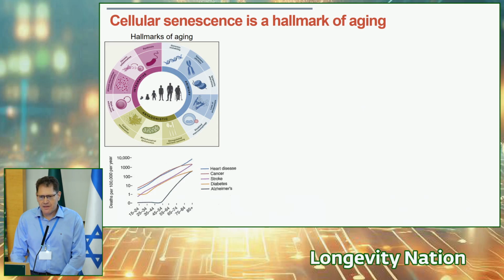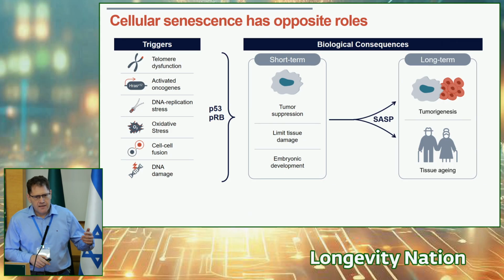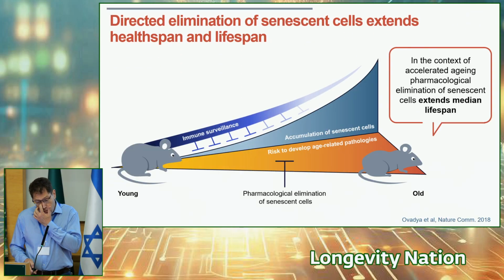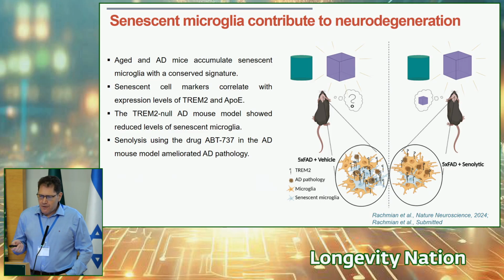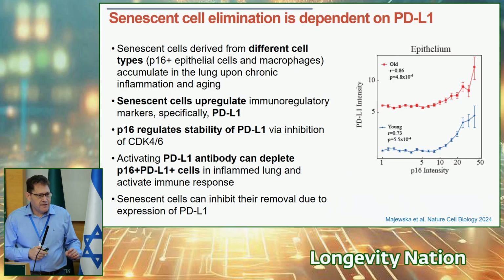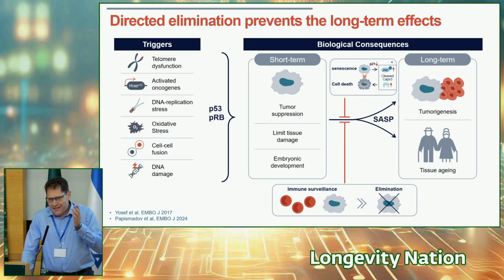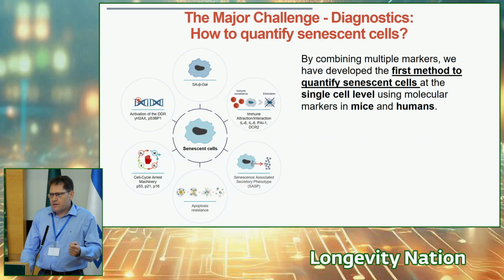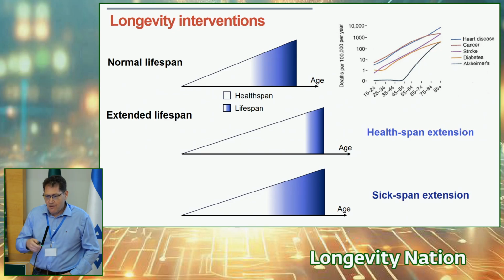108 Prof Valery Krizhanovsky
Weizmann Institute of Science. Senescent cells: where to find them and how to deal with them.